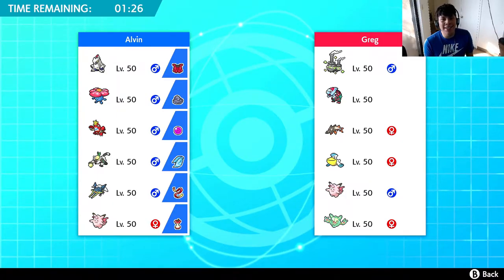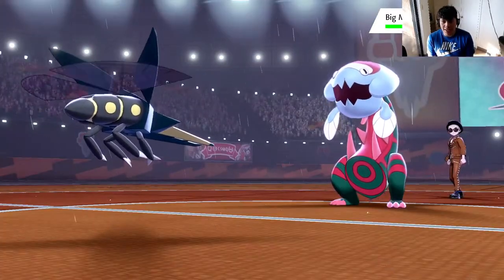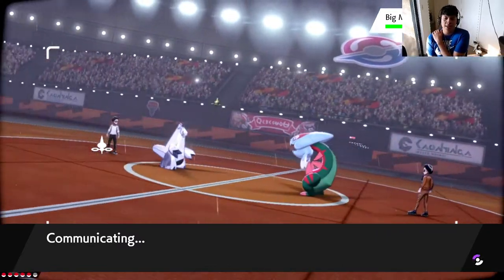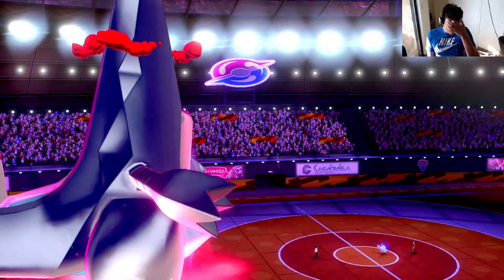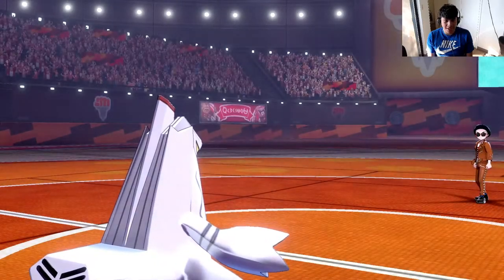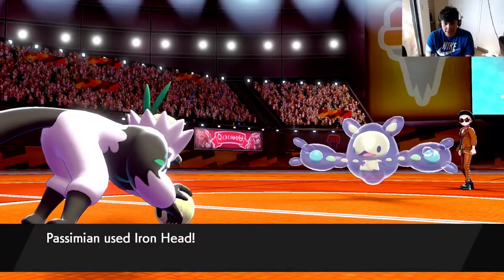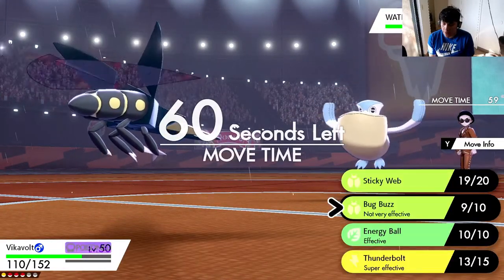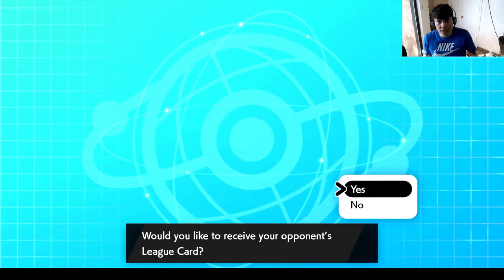DURALUDON THE BULLY | Pokemon Sword and Shield WiFi Battles #24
After building a team around Gigantamax Grimmnsarl, It is time for Duraludon and his teammates to take the spotlight in Pokemon Sword and Shield. Duraludon is well known for thriving in Pokemon VGC. Today we will finally see how Duraludon can thrive in singles battles. I won't spoil anything but as you can see by the title name... Duraludon is a pretty big bully if not countered. Be sure to leave a like if you enjoyed the video, let me know who the MVP of this battle was, and subscribe to my channel for more Pokemon Sword and Shield WiFi battles.

PSN: Mac_Chicken00